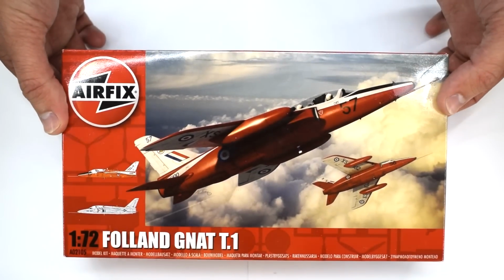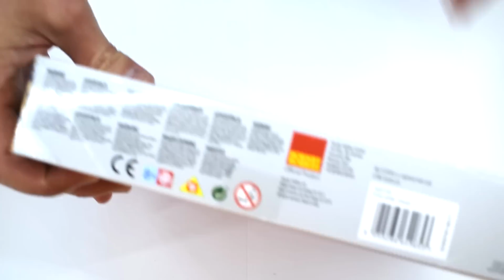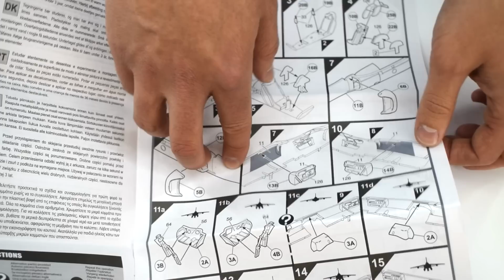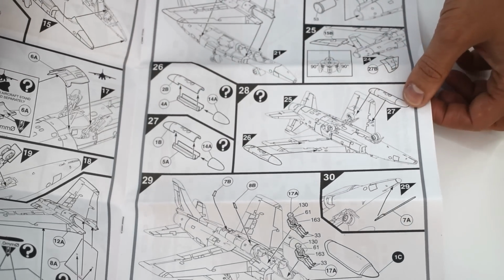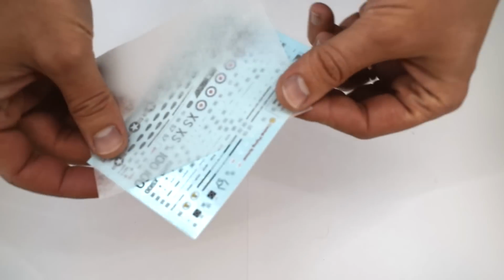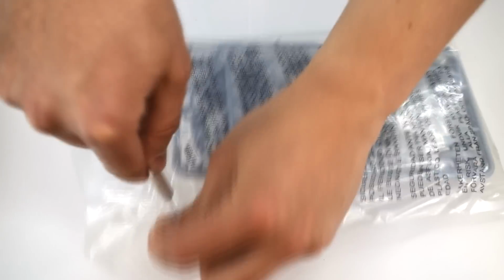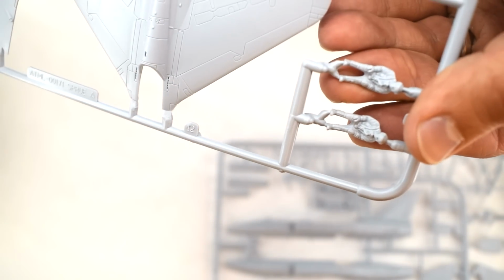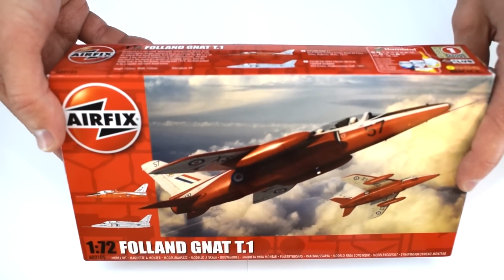Great Gnat! Unboxing the 1/72 Scale Folland Gnat T.1 from Airfix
An unboxing and review of the  1/72 scale Folland Gnat T.1 plastic model kit from Airfix.

Find out what's included in the box and what I think of this new tool kit.